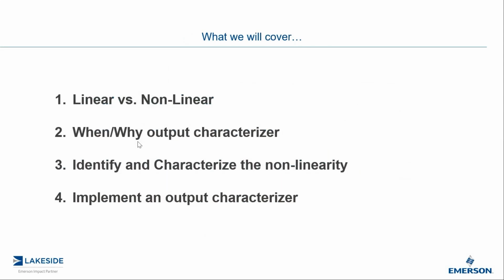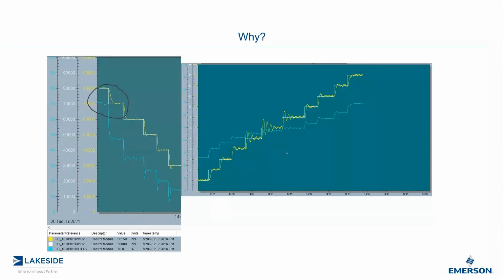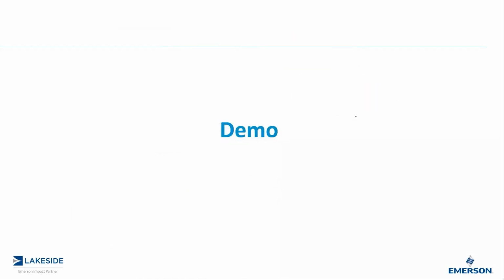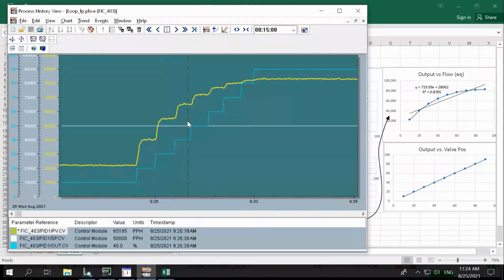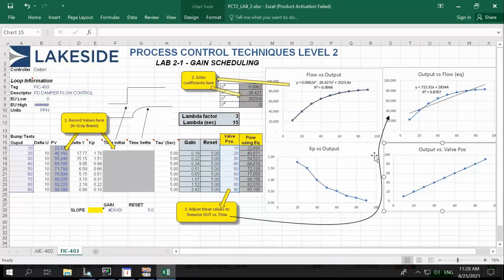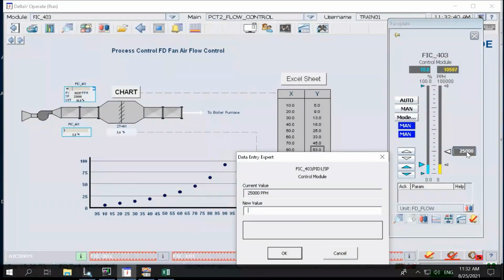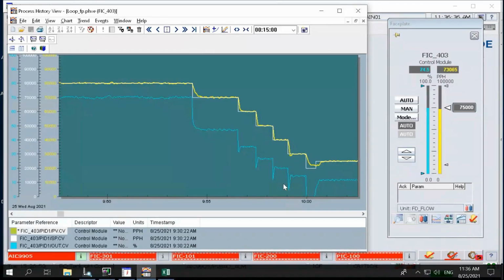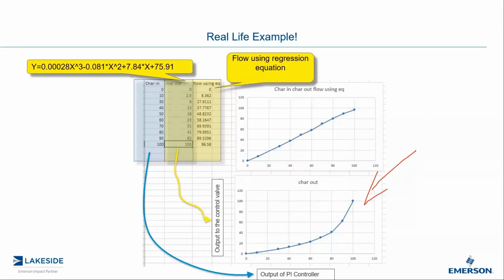Does your Output have Character? Characterizing the Output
Some final control elements, such as traditional butterfly valves and air dampers have highly non-linear flow characteristics.
Tuning these loops is challenging since the process response changes depending on the position of the non-linear final control  element.

Using a live simulation, this webinar will explain and characterize these non-linearities and how to ‘undo’ them using characterizers on the output of the PID algorithm.

Recorded Wednesday, August 25, 2021